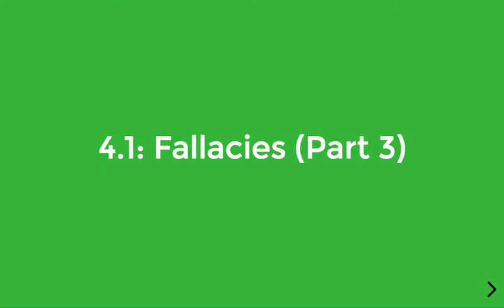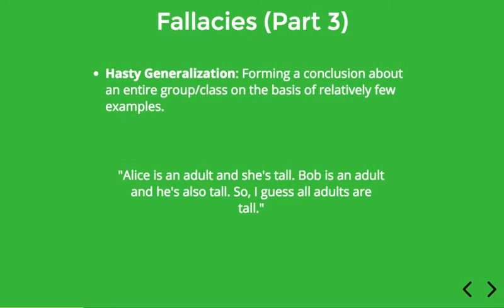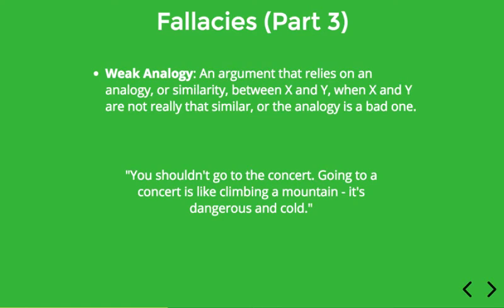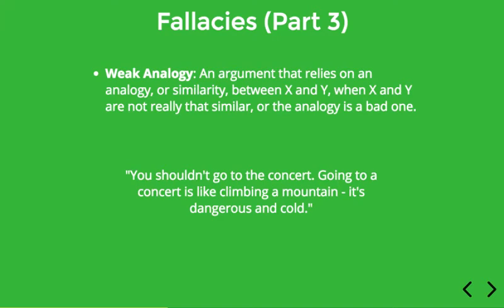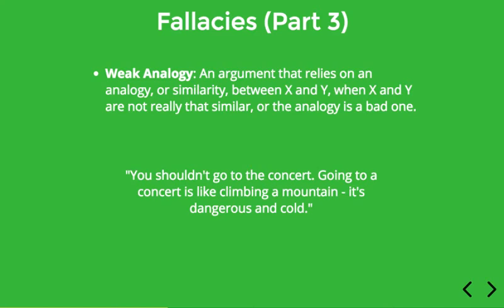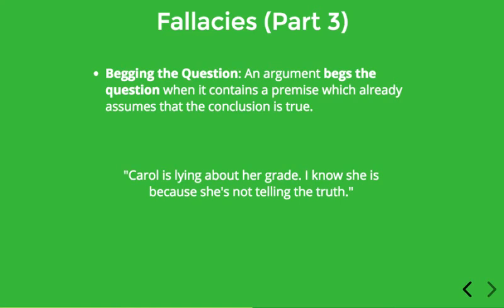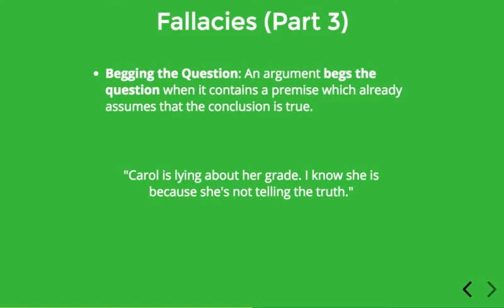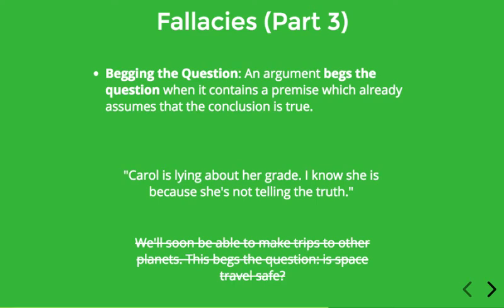1.3.3 Fallacies (III)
The following fallacies are explained: Hasty Generalization, Weak Analogy, Begging the Question, Equivocation, Appeal to Majority.